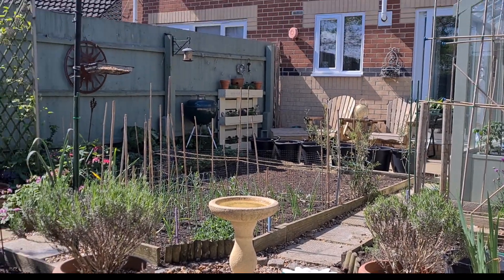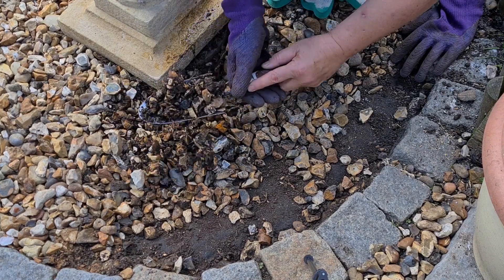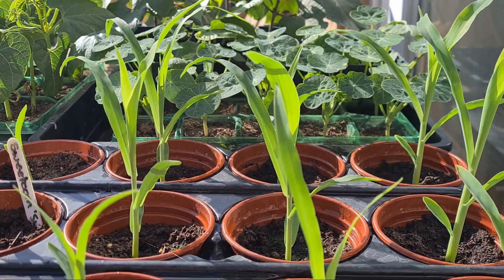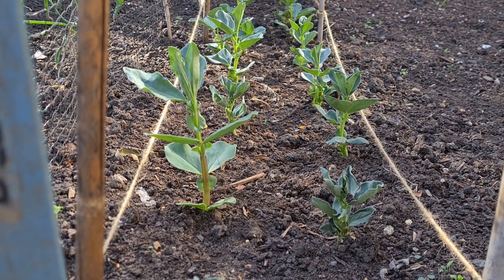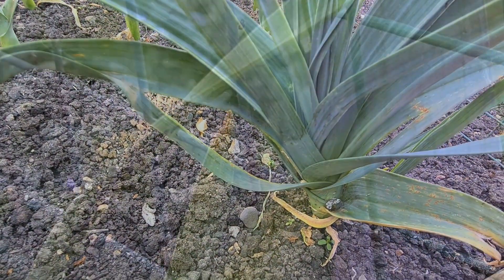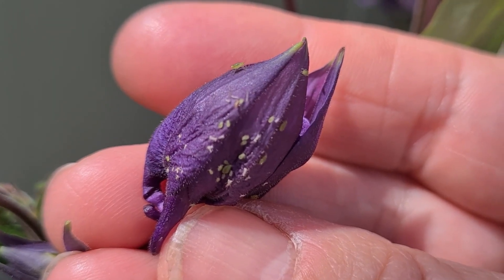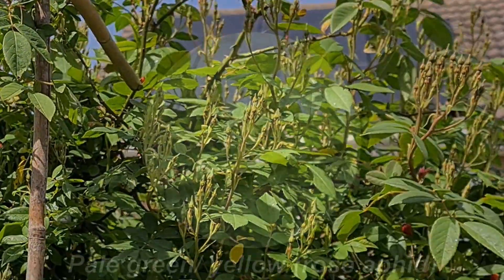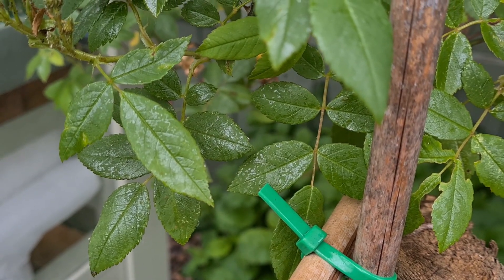Late Spring And How To Manage Aphid Infestations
Green fly, black fly and rose aphids. I've got the lot!